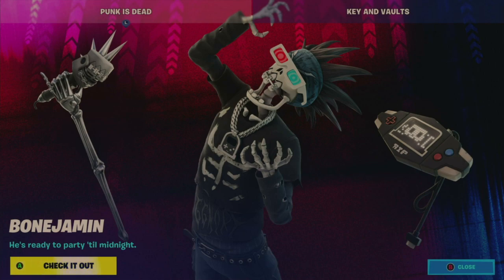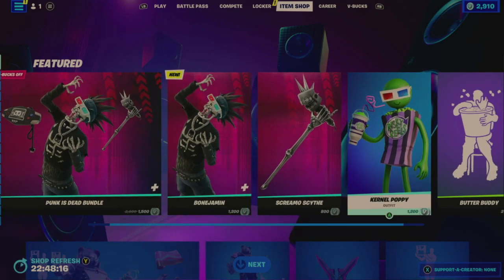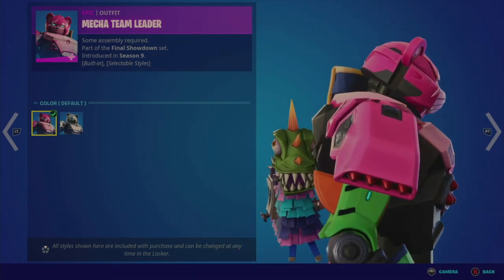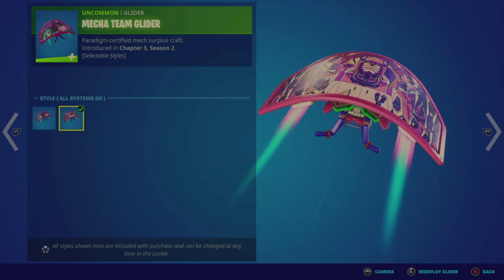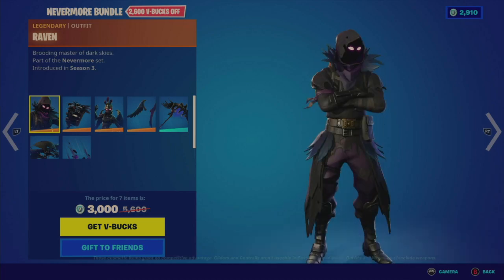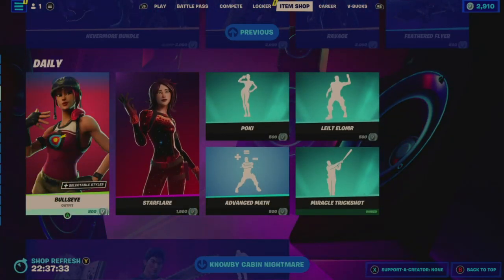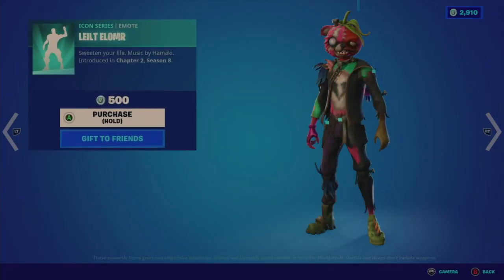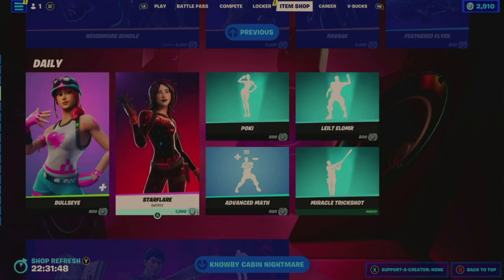Fortnite Item Shop Update October 26th 2022 10/26/2022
I thank & appreciate the new subs and support so far. You may further support my future content creation and streams with donations, tips, gifts, etc.
I also broadcast on Twitch for open gaming sessions and follow and join me there as well on my road to affiliate 😎 If interested to see me preview or review any specific products or games, you may contact me along with any business inquiries.